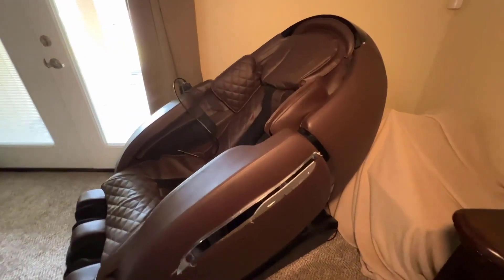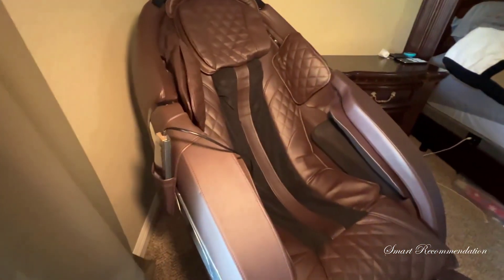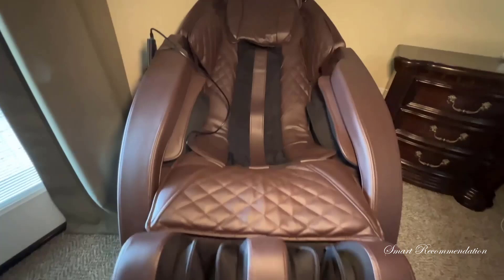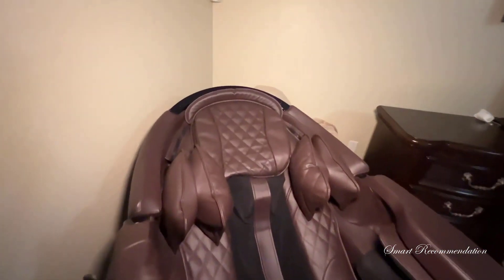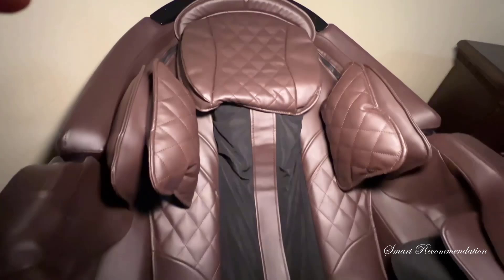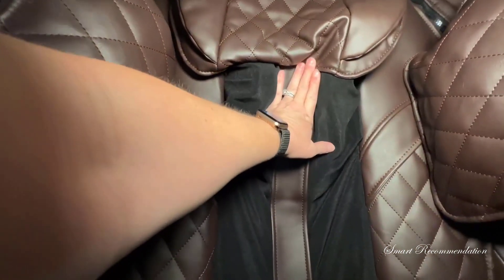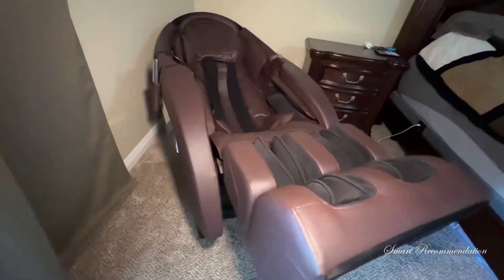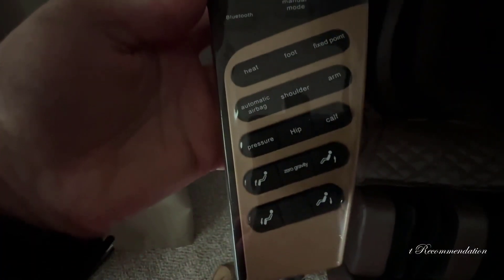Inner Balance Jin 2.0 - My favorite chair in the house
Inner Balance Jin 2.0 - Deluxe Heated SL Track Zero Gravity Massage Chair | Full Body Compression | Lumbar Heat Therapy | 6 Auto-Courses | Bluetooth Speaker (Espresso).
Current Price & More Info (Amazon): I found a pretty good price for this product on amazon. I'll leave the link below in the comments so you can check it out and see if you want to buy it for me.
B085YGC5DN